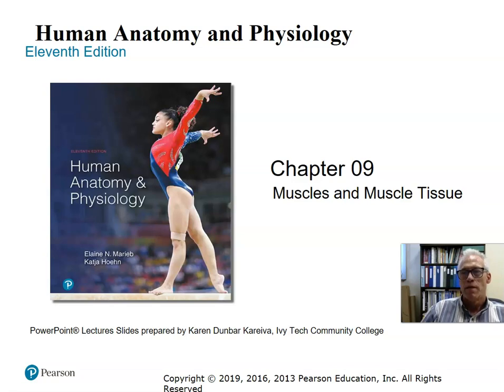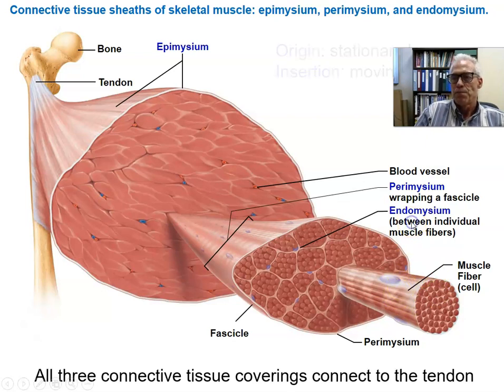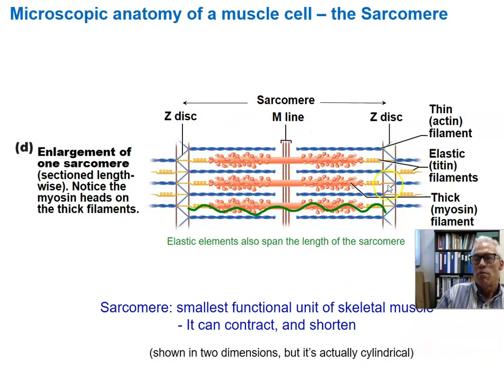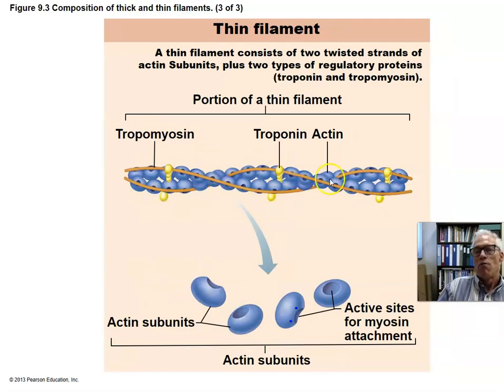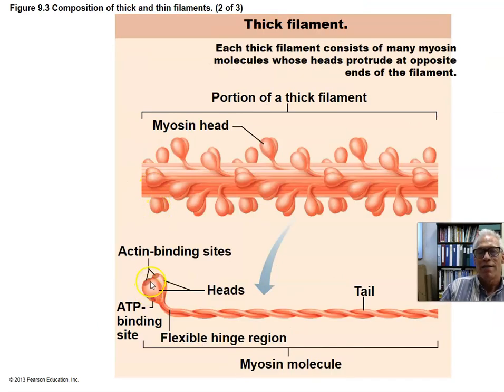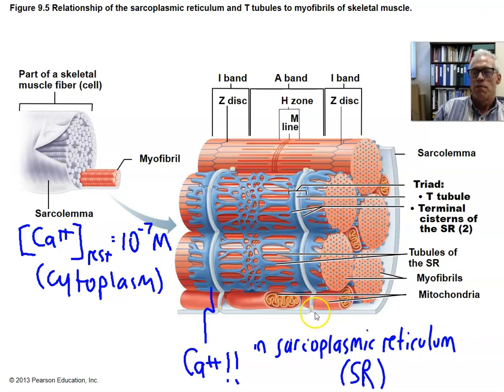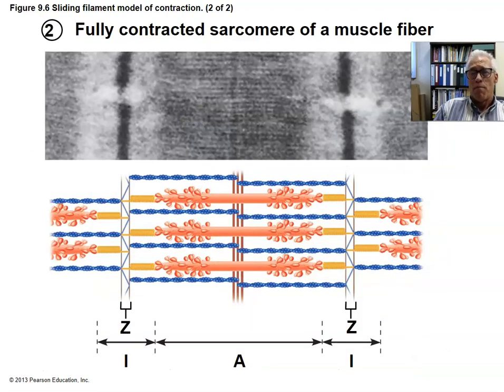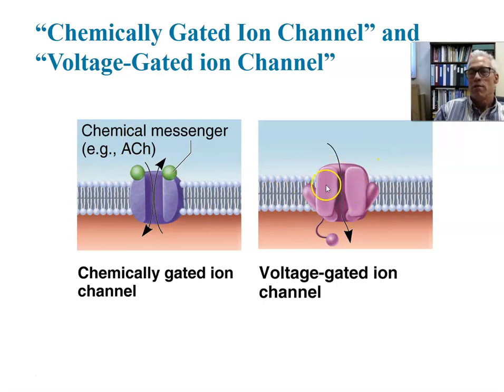Ch 9 Part 1 Muscle Microscopic Anatomy